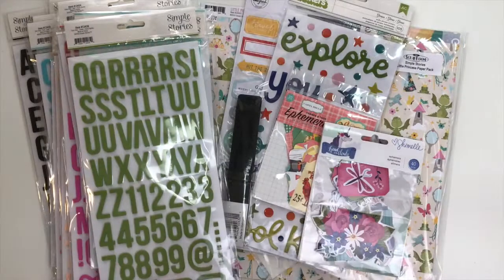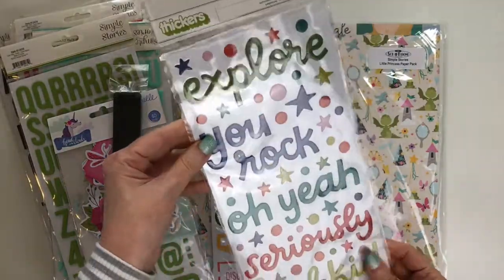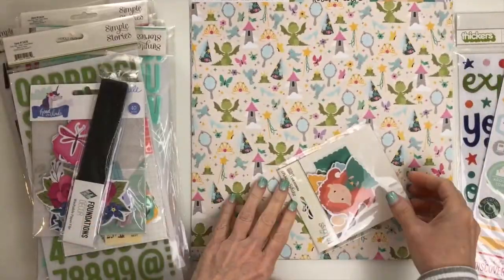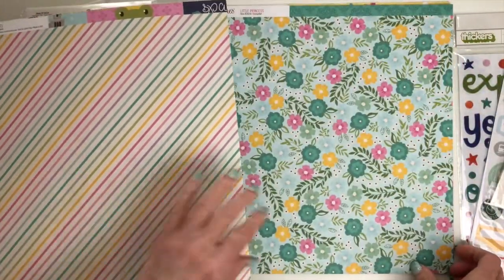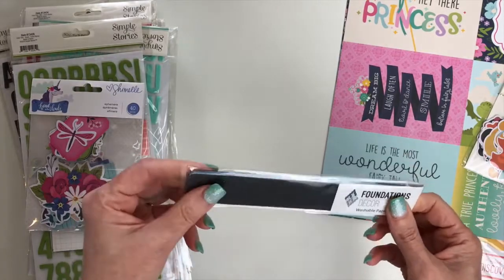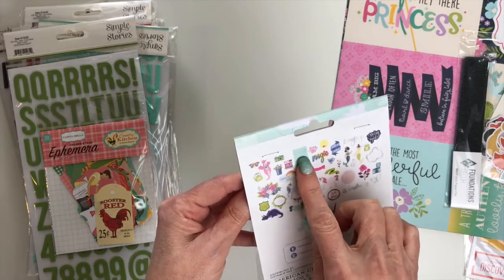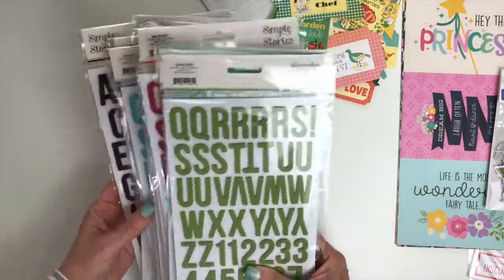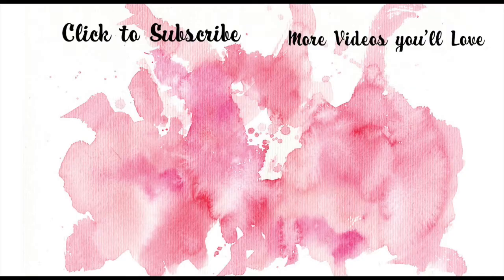Scrapbook Haul: The ScrapRoom